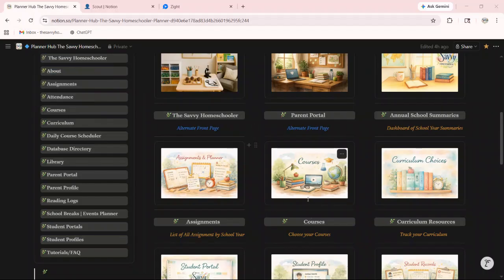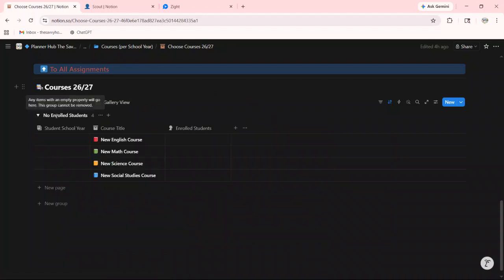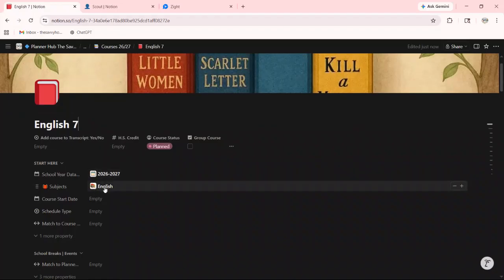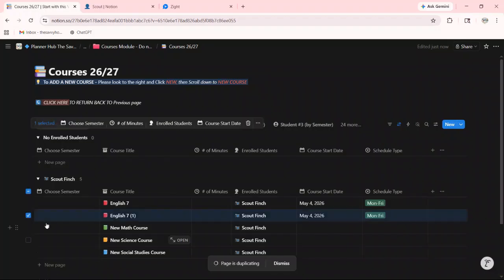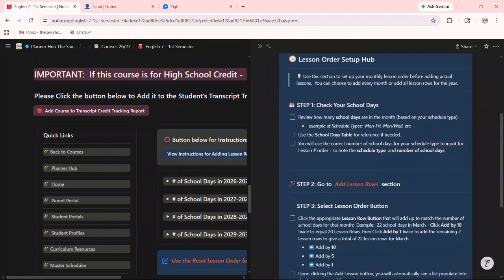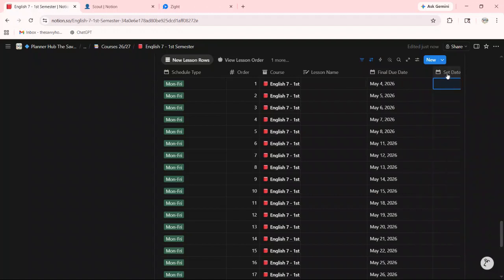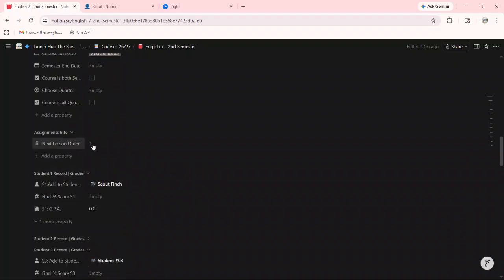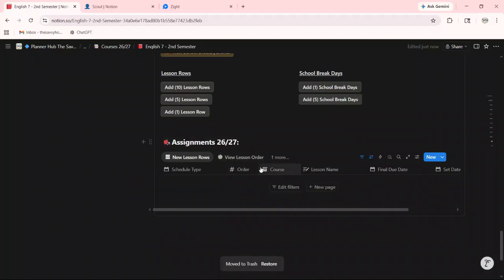Notion Homeschool Planner: Adding a Basic Course No Frills - The Savvy Homeschooler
Welcome to another video in The Savvy Homeschooler Planner tutorial series built using the Notion platform.

🛒 If you haven’t purchased the planner yet, and click on the Buy tab.